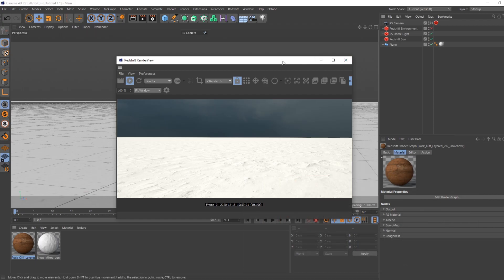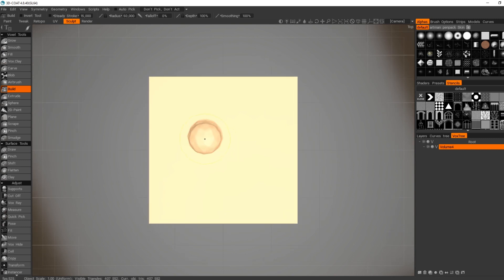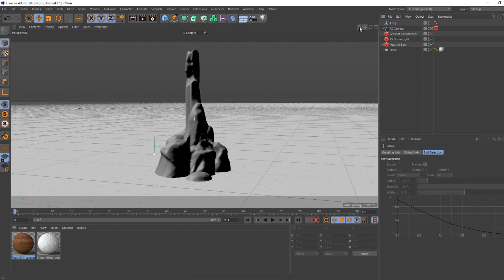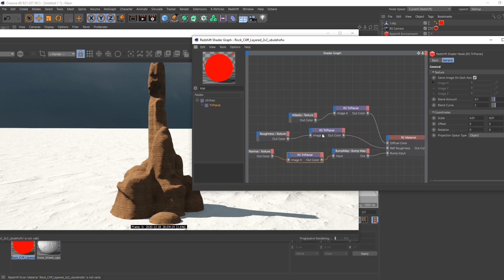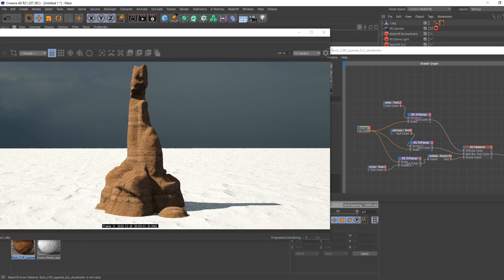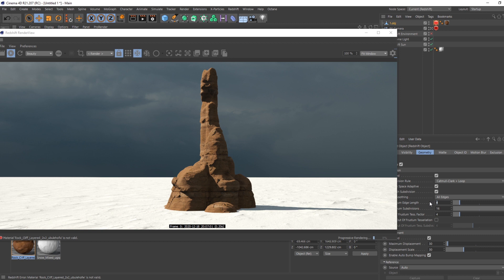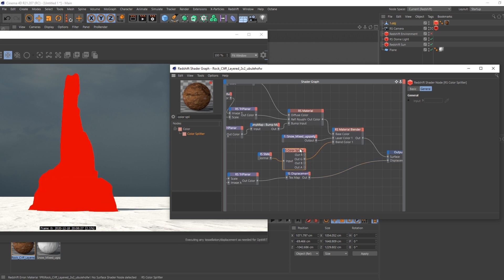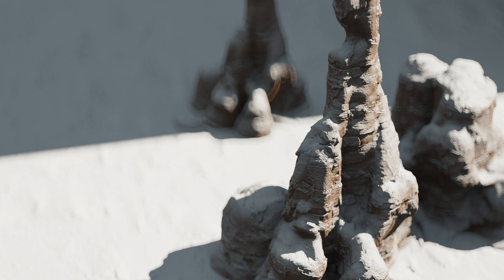How to add a Snow layer in Redshift + C4D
Hi folks, here is another quick exploration video with Redshift. I really enjoy playing with all the nodes inside redshift lately, they are very powerfull. This is how I figured out how to add a snow layer

00:00 Intro
00:34 Assets creation
03:03 Rocks texture
07:50 Snow layer
09:51 Outro